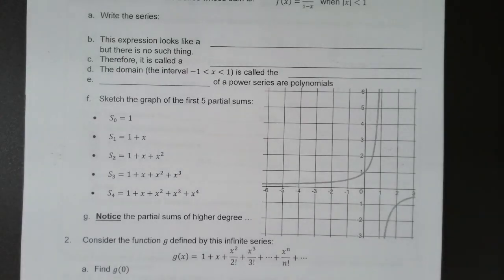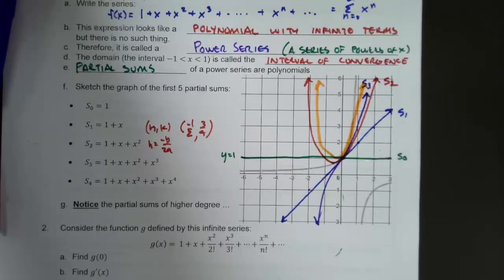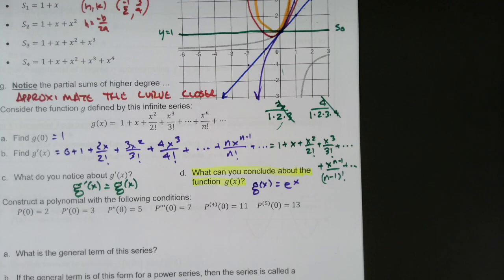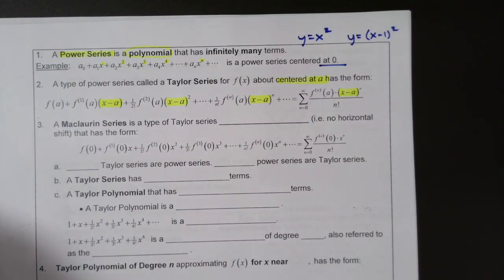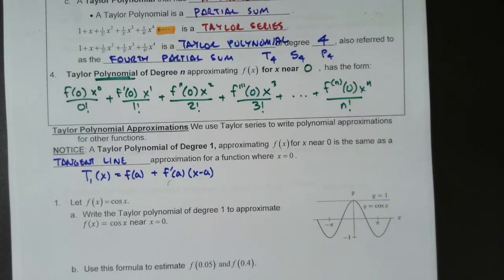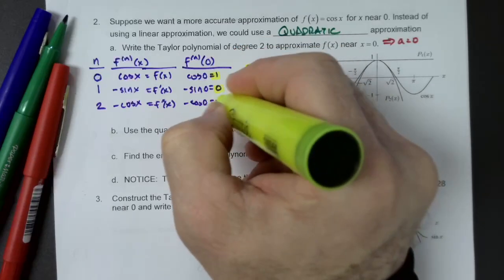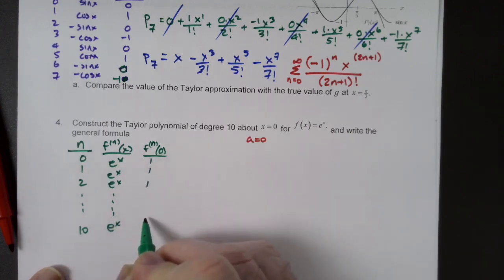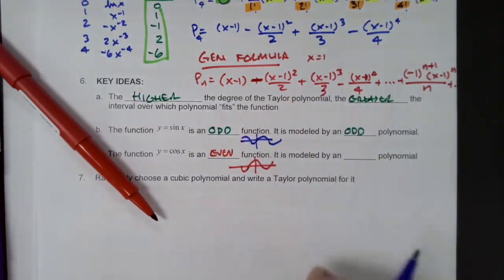BC Calc Notes 1305